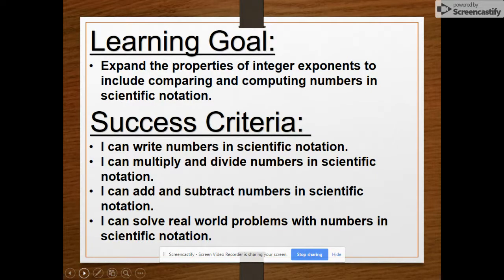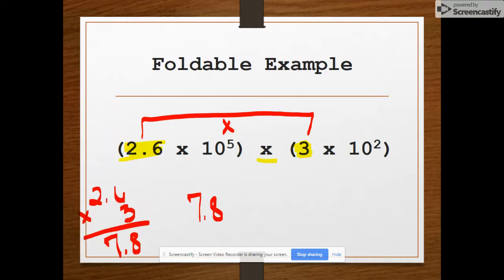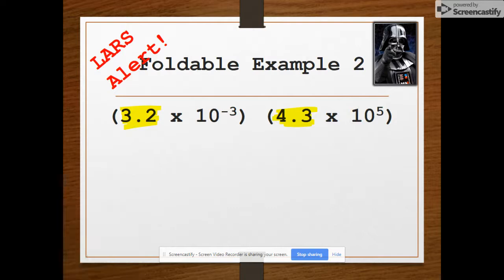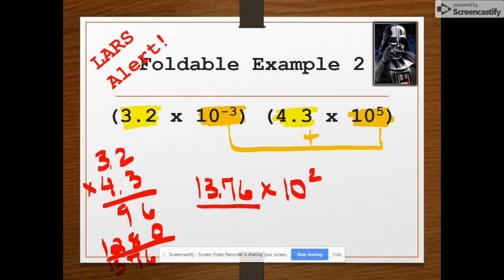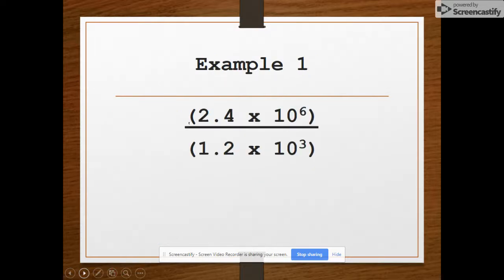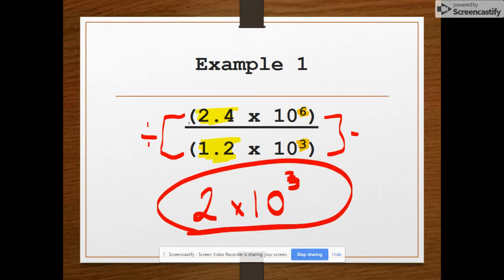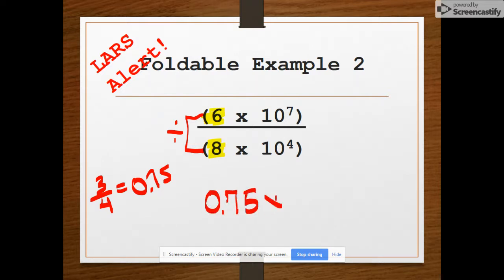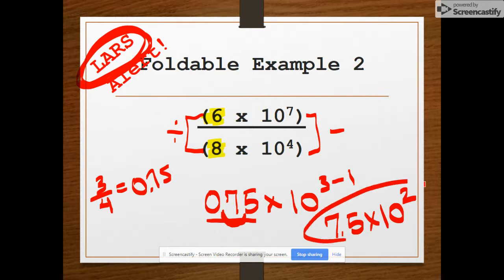Sep 17, 2018 8:34 PM